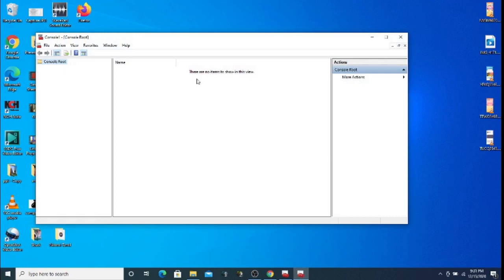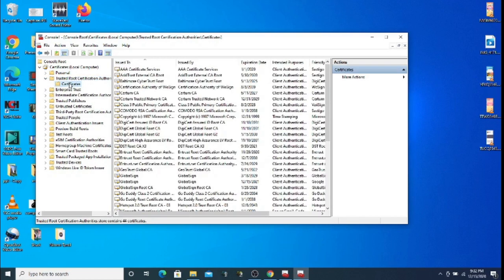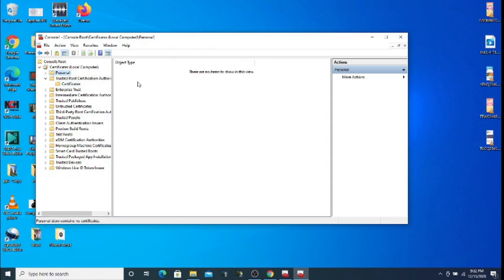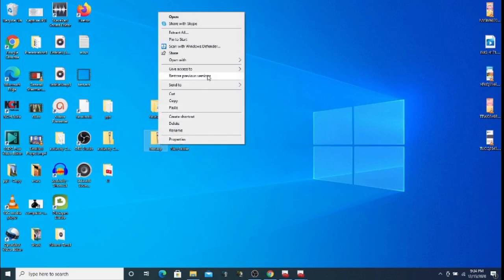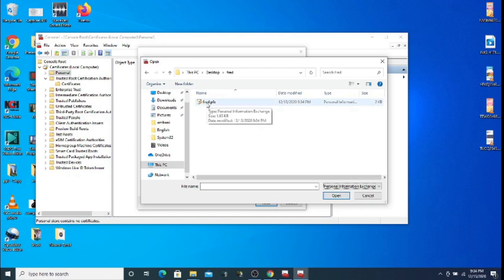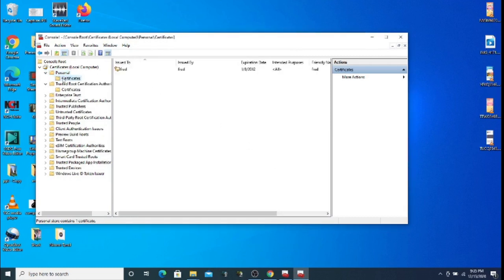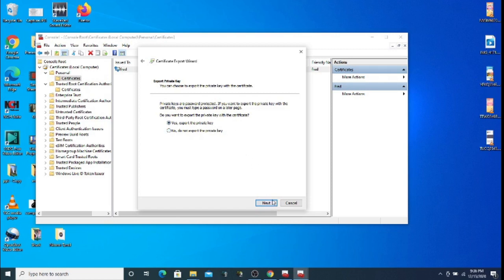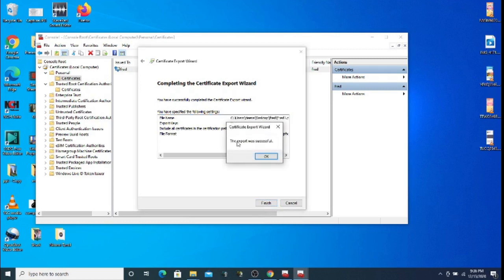How to install the SSL certificate for Windows 10 | Export and Import guide.